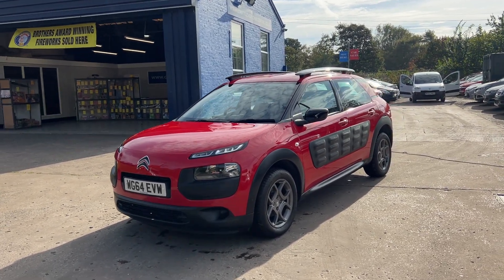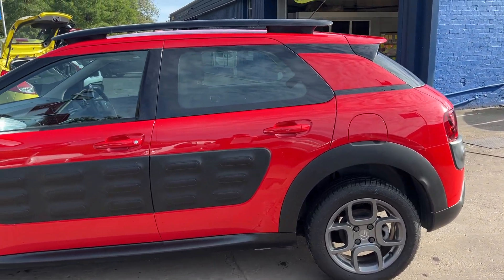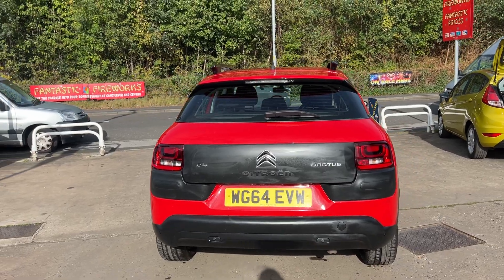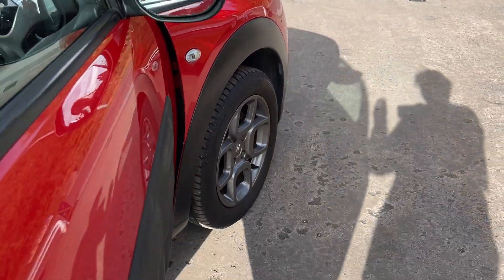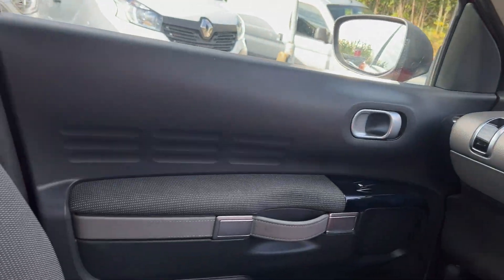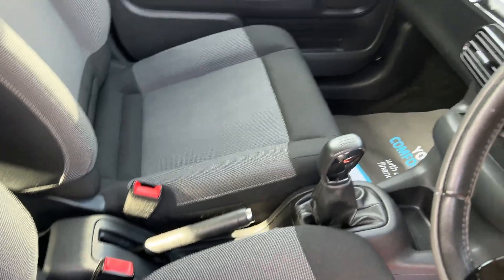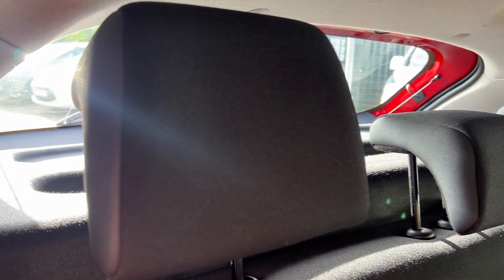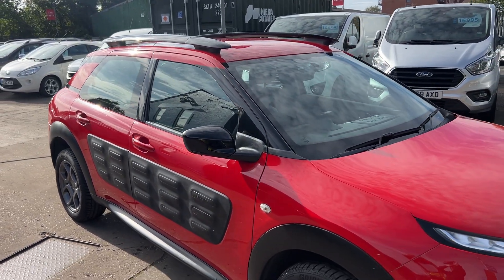CITROEN CACTUS - WG64EVW